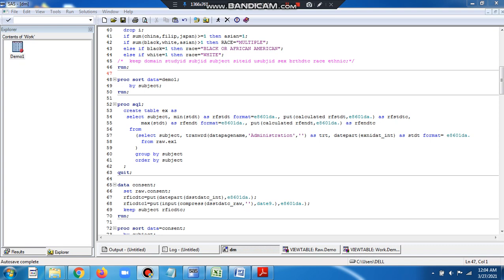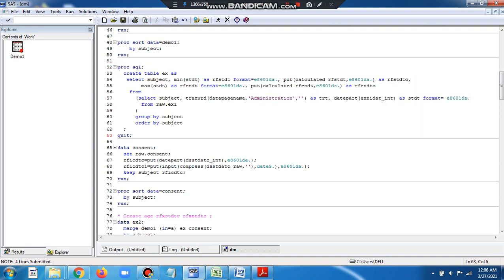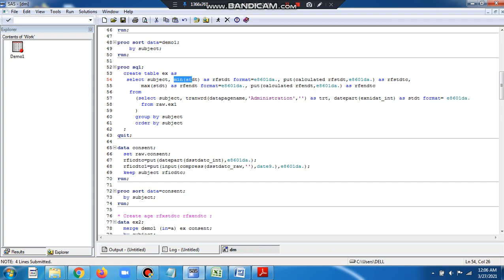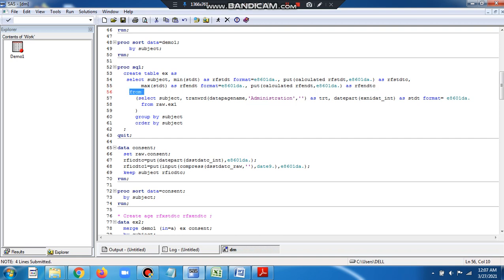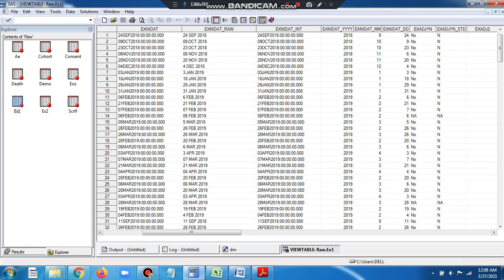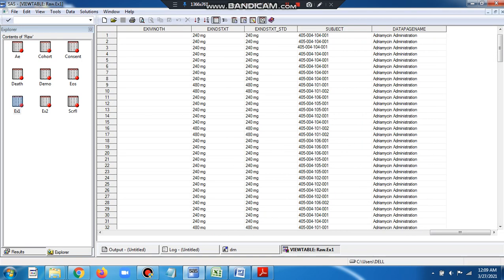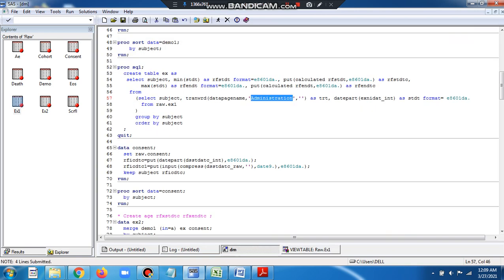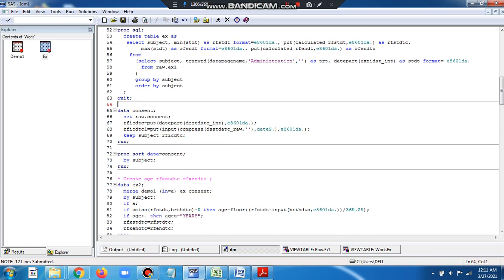SDTM DM Demographics Domain in SAS | Overview (Part 3 of 7)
This video continues the SDTM DM (Demographics) domain series and demonstrates hands-on implementation using SAS. It explains how demographic data is structured, validated, and processed in clinical trial datasets based on SDTM standards.